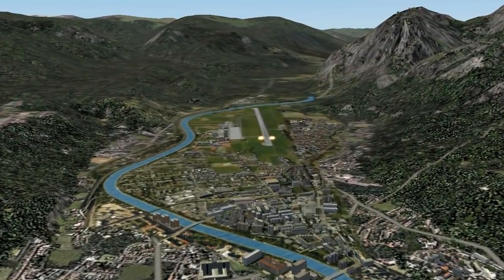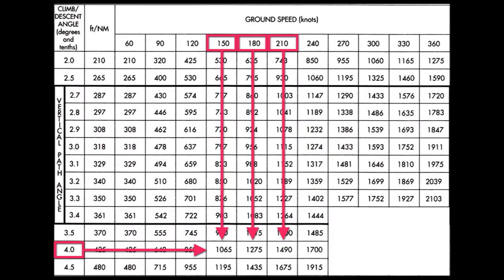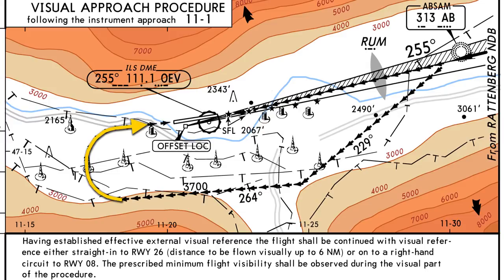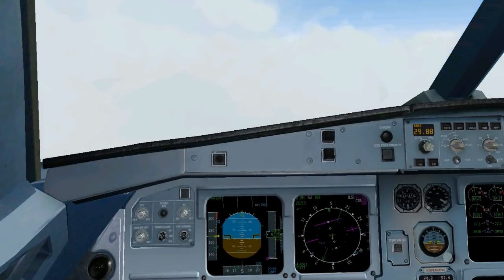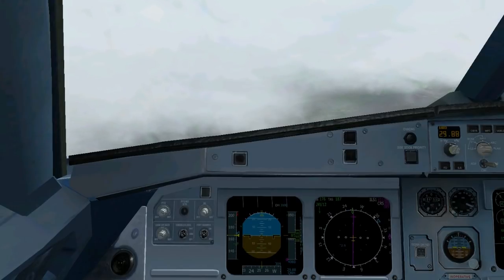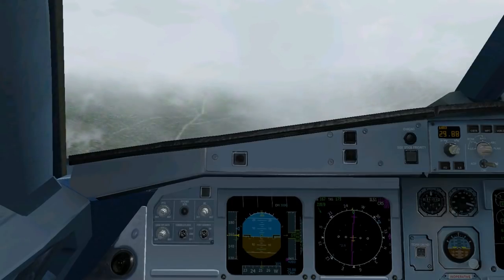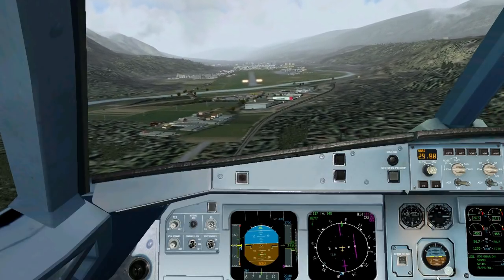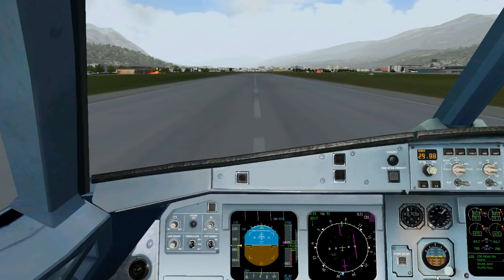Innsbruck Airport (LOWI) - LOC DME East Approach Tutorial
This is a full briefing and approach into Innsbruck Airport (LOWI), Austria.

Airplane used:
Wilco Airbus A320

Scenery used:
Aerosoft Innsbruck